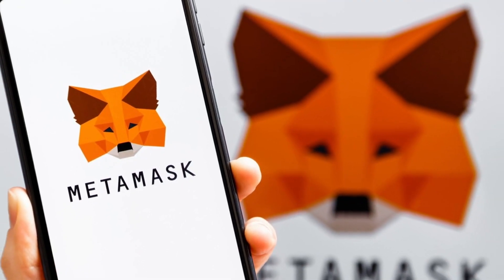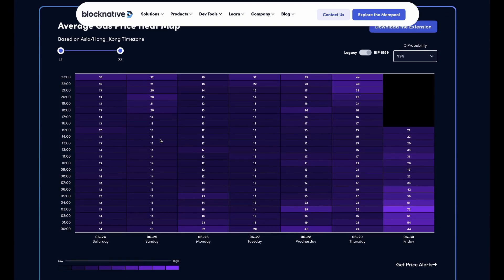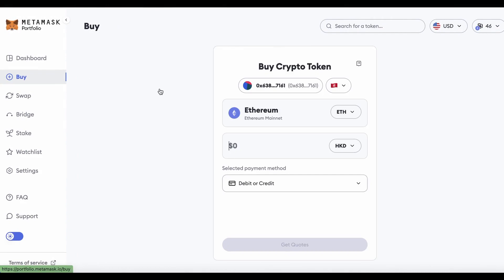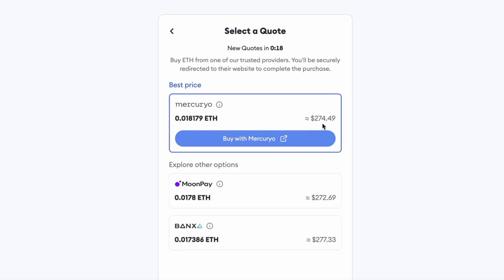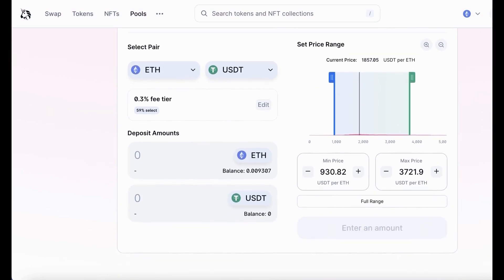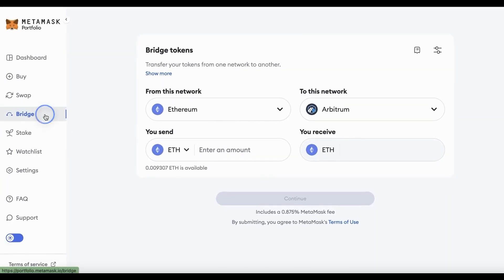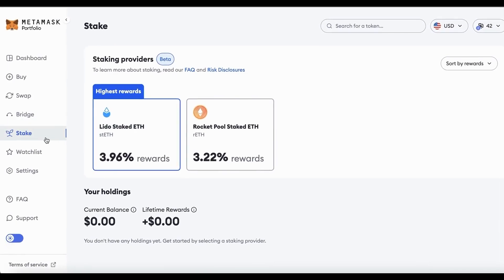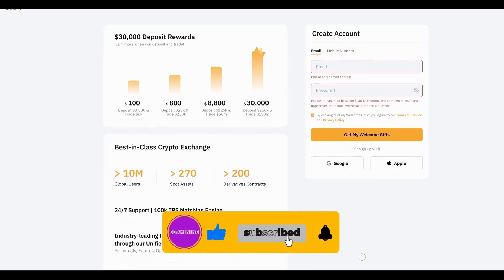MetaMask Airdrop Guide: BEST Way to Save Your Gas Fees! 💰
MetaMask has built-in features that are crucial to use to qualify for a potential $MASK airdrop. However, its fees are higher than most DeFi protocols, and even more so on the Ethereum mainnet. In this video, we will show you some effective tips and tricks to minimize fees when using MetaMask’s built-in features, so that you can make the most out of the airdrop.

●▬▬▬▬▬▬▬Chapters▬▬▬▬▬▬▬●
0:00 Intro
0:47 Gas Fee Strategies
1:55 How to Qualify for $MASK Airdrop
3:08 Buy Crypto With Fiat
5:35 Swap ERC-20 Tokens
8:11 Bridge to EVM Chains
9:14 Stake ETH via Lido/Rocket Pool
10:01 Conclusion